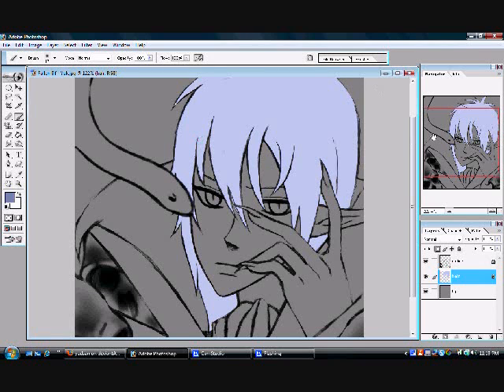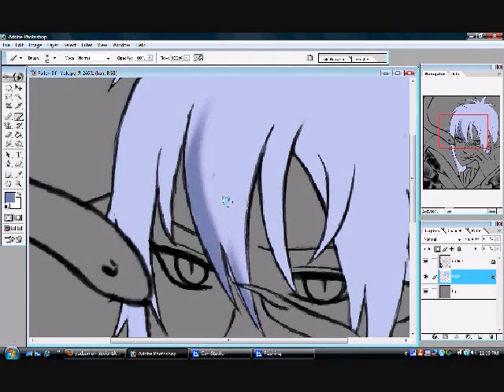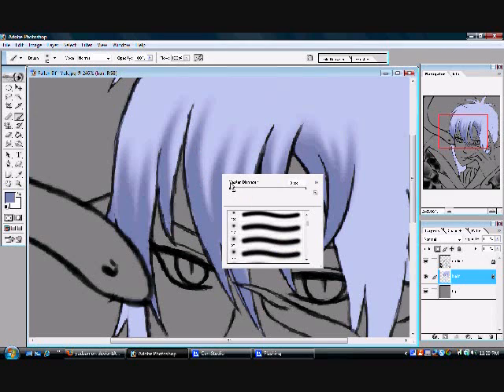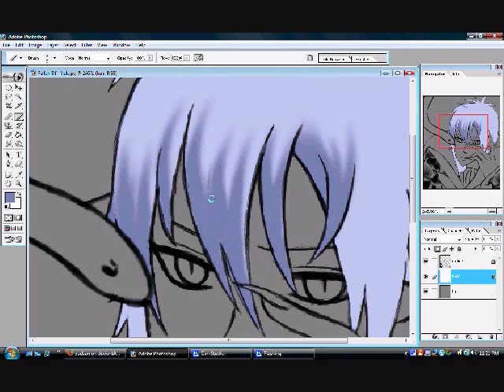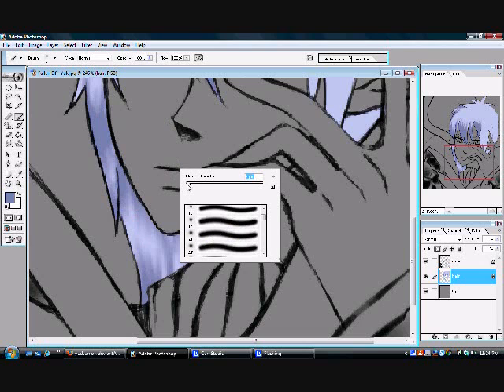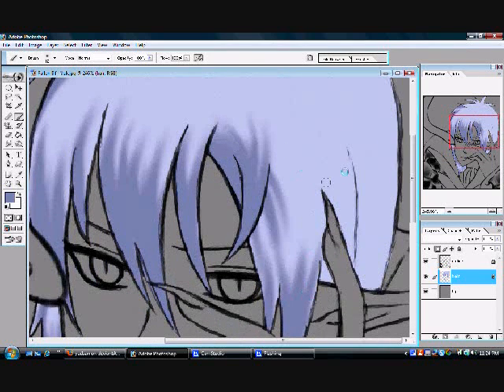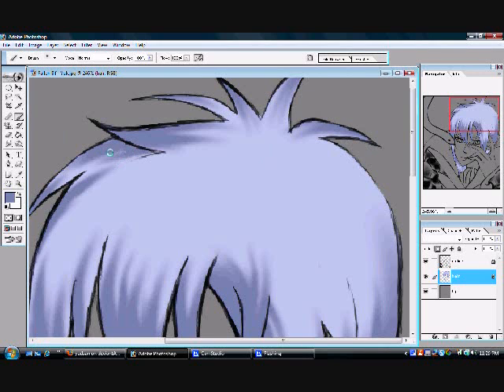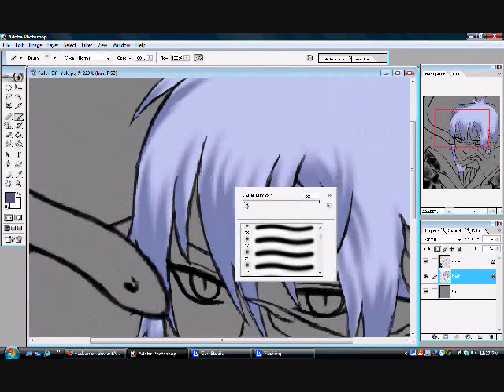Step by Step Photoshop Hair CG Tutorial 2-4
Divided into 4 parts.

Finally here! Hope it helps :).